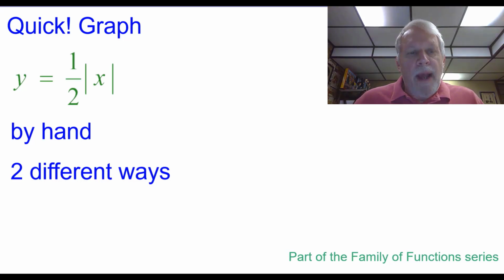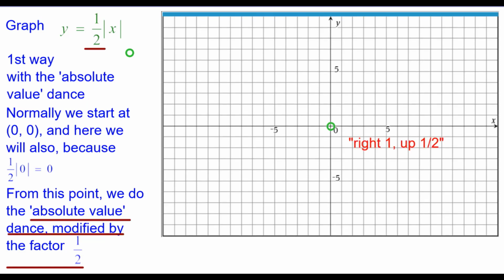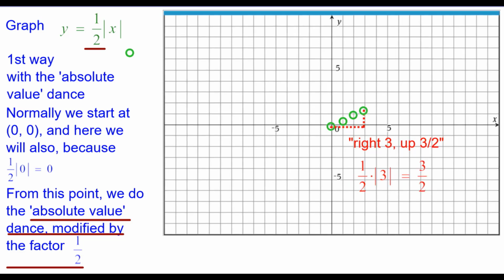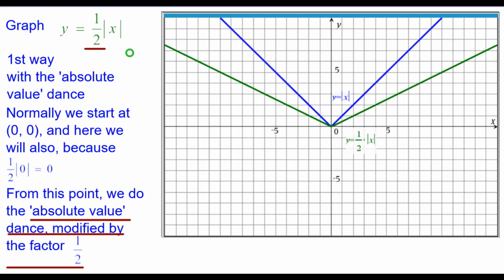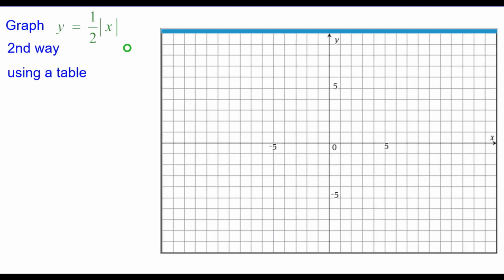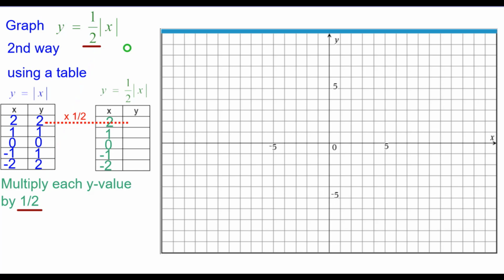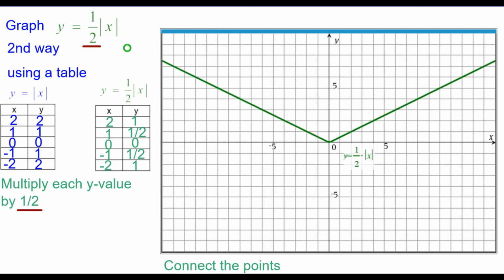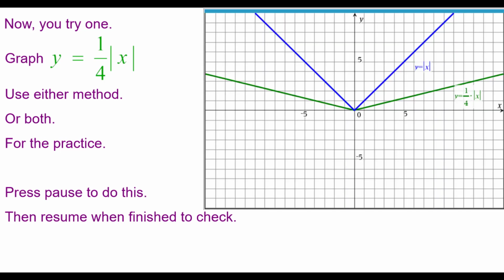Quick! Graph y=a*f(x) for f(x)=absolute value of x for a between 0 and 1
This "Quick! Graph" video explores the effect of the transformation a*f(x) on the parent function f(x)=absolute value of x.